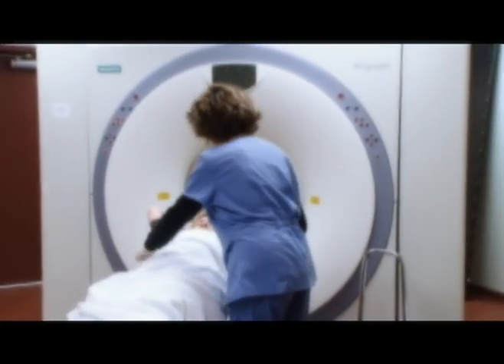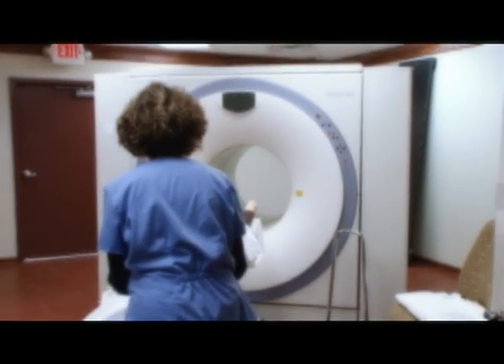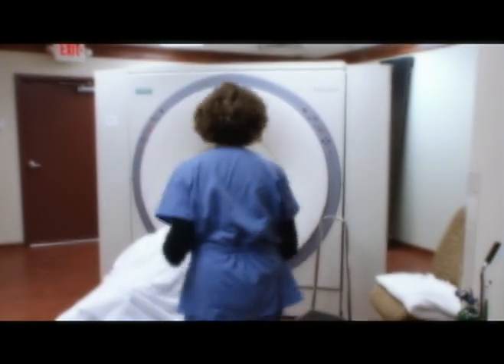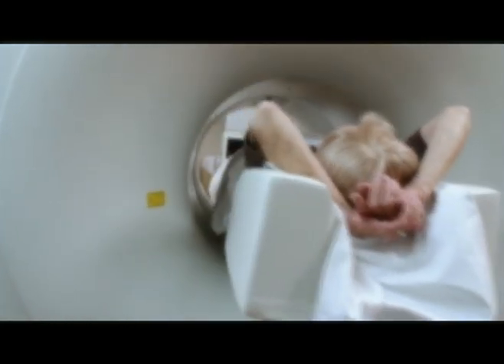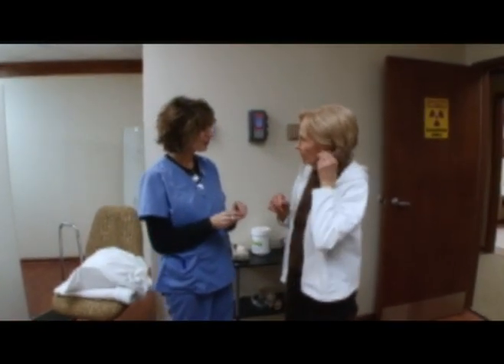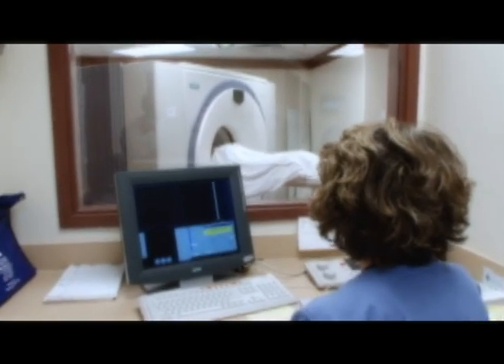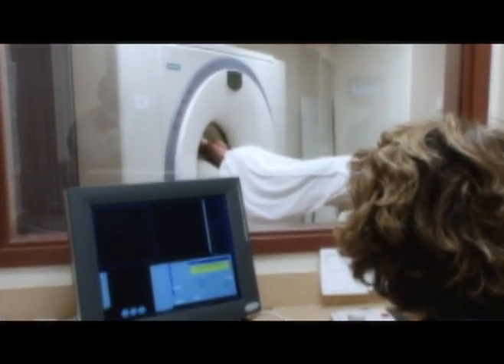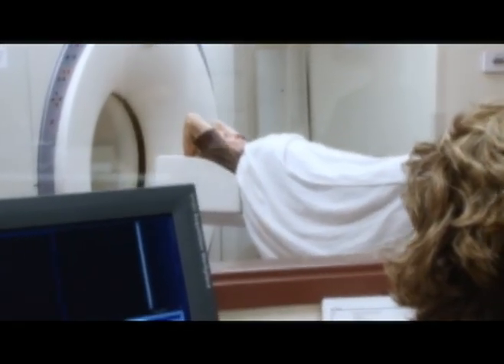Oncology Molecular Imaging presents: PET/CT, an Overview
PET/CT or Positron Emission Tomography and Computed Tomography is an imaging technique used to detect malignant tumors in the body. It combines two of the most effective nuclear imaging techniques, PET and CT. The CT portion assesses the patient anatomically while the PET portion assesses the patient biologically. Here's how it works. An oncologist usually sends the patient to get a PET/CT scan to monitor changes in their body. The day of the scan the patient arrives early to be injected with a safe radioactive tracer called FDG-18.  This is the substance the PET portion of the machine will read and it takes about an hour to uptake in to the patient's system. All cells in the body need sugar to grow, tumors eat an accelerated rate amount of sugar. Finding these areas where the radioactive sugar is being consumed is how the PET scanner detects tumors. Once the patient has absorbed this tracer, the patient will be placed on the imaging table. The patient will be asked to lie face up with arms extended overhead. The table will then move the patient through the rings of the scanner. One ring is the PET portion and the other the CT, the actual scan only takes about 30 minutes. Once the study is complete the patient is asked to use the restroom and then can proceed with their day as normal with no side effects. The images produced by the PET/CT scanner will be assessed by a radiologist. The radiologist and your physician will generate a treatment plan based on your situation. Your doctor will then contact you with that information.